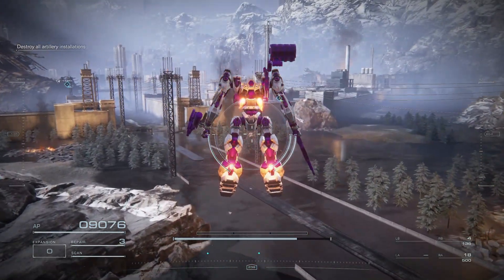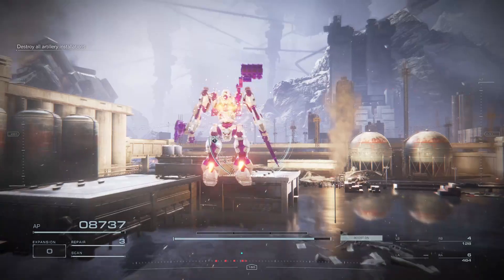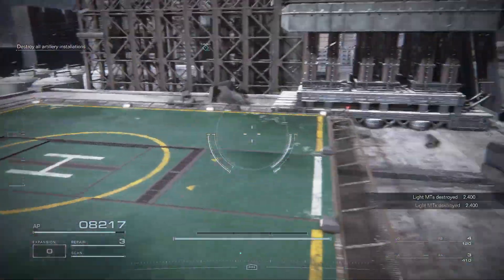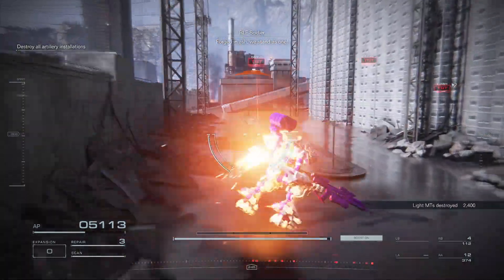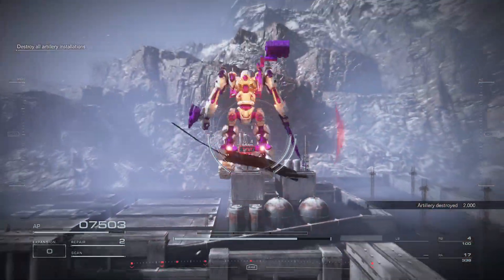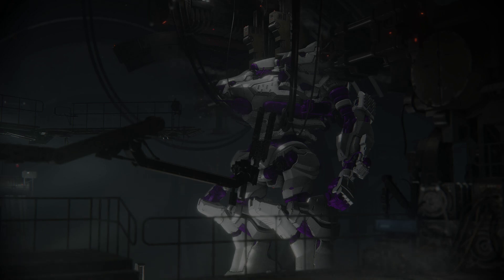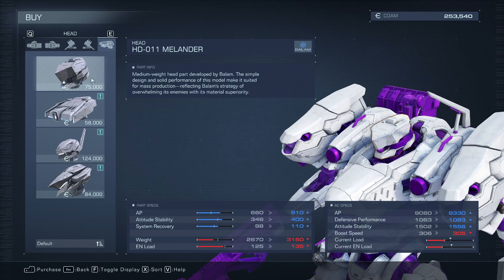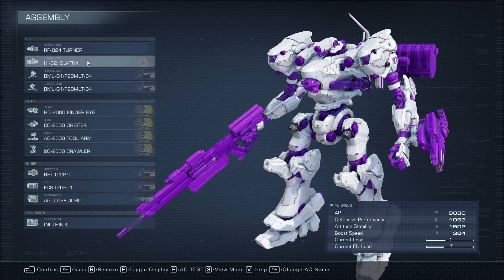ULTIMATE Armored Core 6 Beginner Guide! Armored Core 6 Tips and Tricks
ULTIMATE Armored Core 6 Beginner Guide! Armored Core 6 Tips and Tricks. In this video we are going through the ultimate guide for beginner players packed with 11 big tips and tricks to help you out in Armored Core 6. This game can be quite challenging and frustrating but this guide will help you understand a lot more and have way more fun playing the game.

This Armored Core 6 guide covers things like buying and selling parts for your AC mech, scanning for part containers, reloading your magazine based weapons and more. Plenty more Armored Core 6 tips will be coming as we've just got into the game and I feel some of the bosses will be painful to take down. Let me know your thoughts about these Armored Core 6 beginner tips in the comments below :D

On this channel you will see me play any type of game out there and share tips for them, it just depends on what I fancy playing at the time. All comments and opinions are appreciated, I will also consider suggestions for any games you would like to see on the channel.